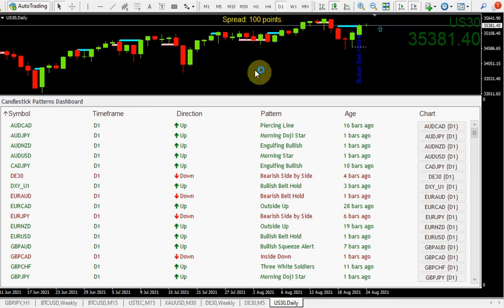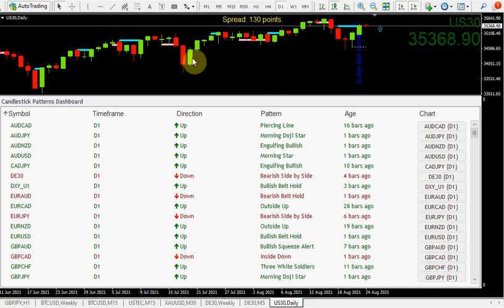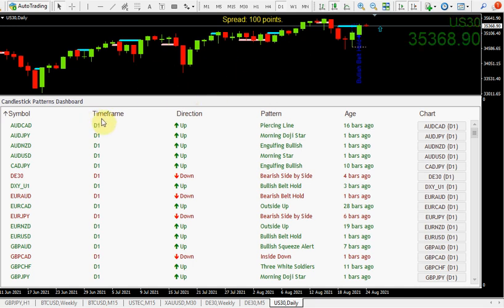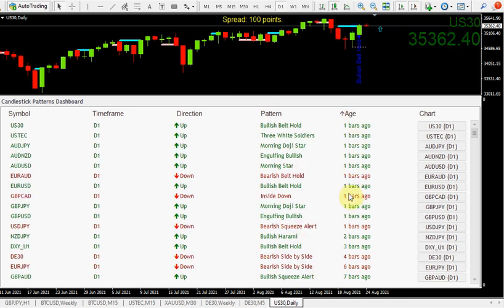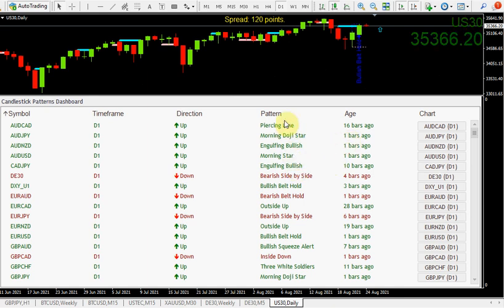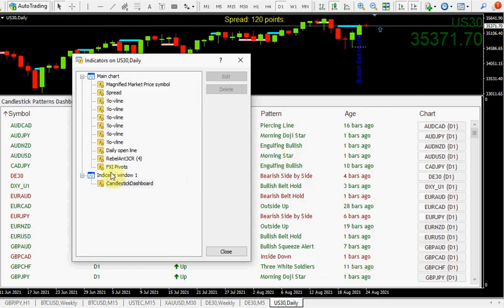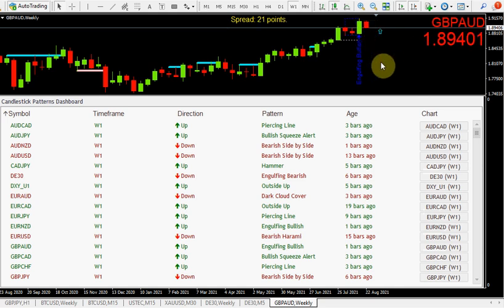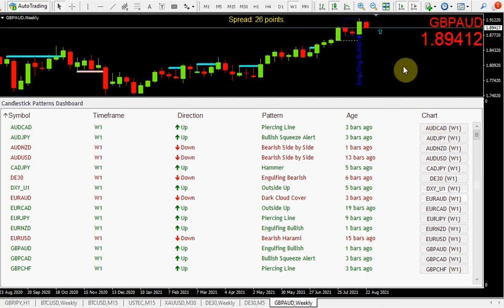A really really special indicator for my loyal youtube watchers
Manners cost nothing, use them.Priceaction, trendlines, linecharts, price action, forex, fx, trading, free education, trader, stocks, cryptocurrencies, btc, eth, xrp.